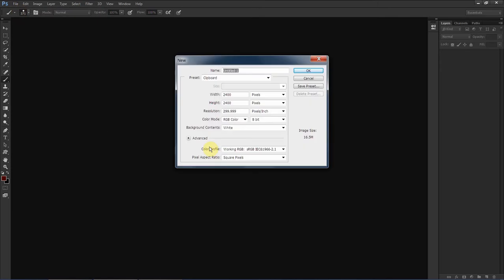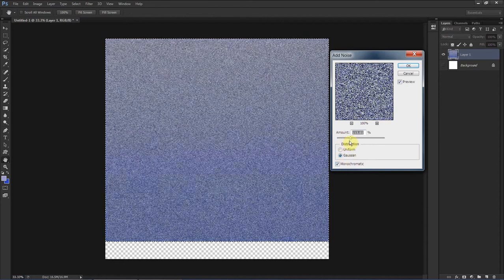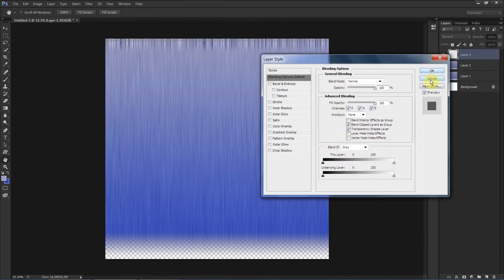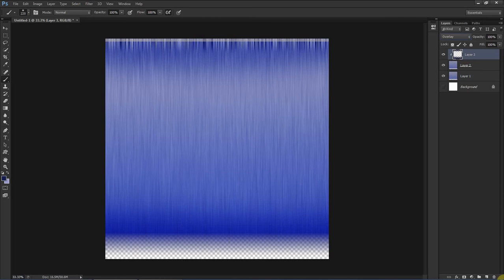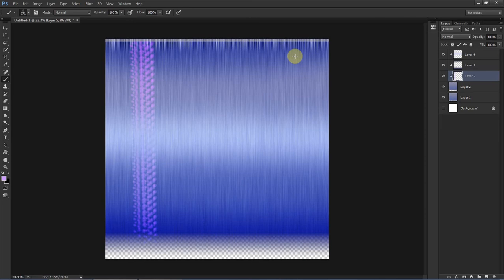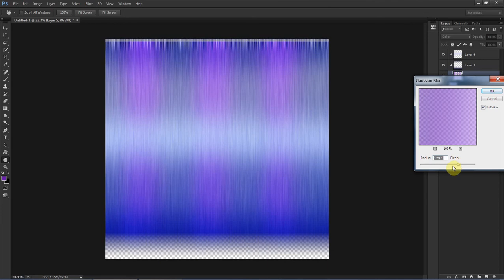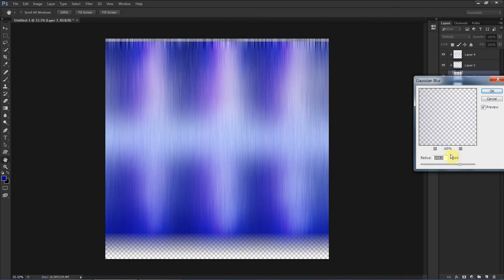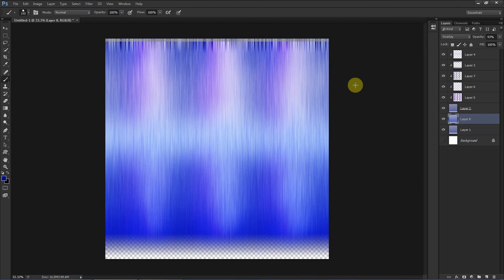The Easiest Way to Make "Realistic" Hair Textures for MikuMikuDance in Photoshop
The method for GIMP should be about the same! I'm pretty sure SAI can't handle all of the intensity, though :P

This is super easy - you can do it with a laptop trackpad!

If you are using a mode